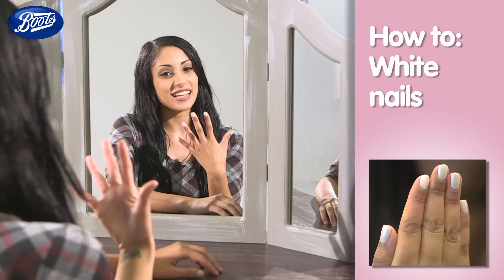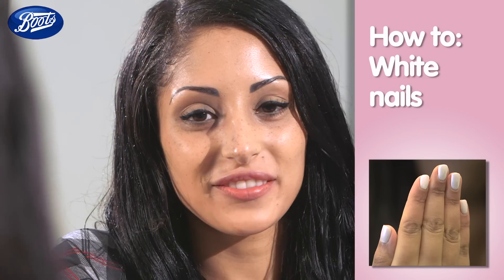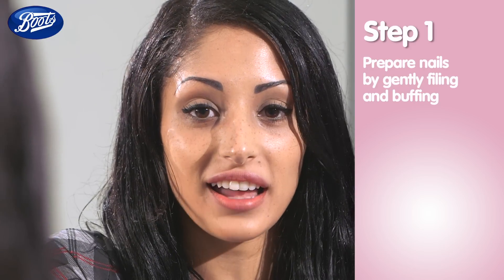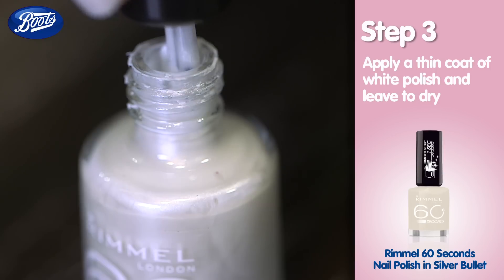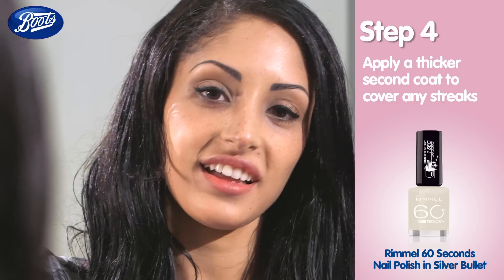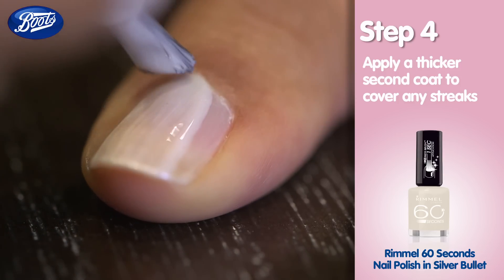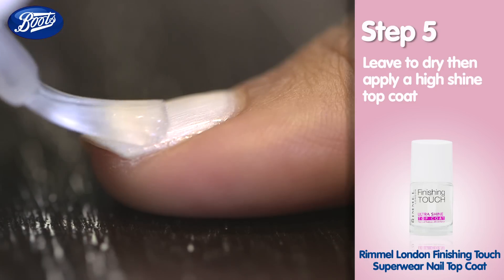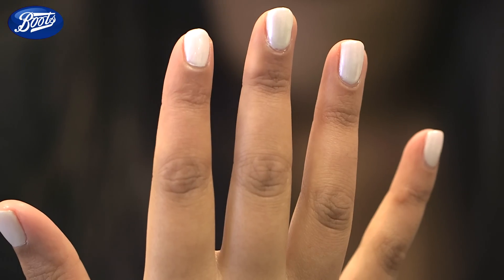How to: glossy white nails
Try the hottest nail trend white here, white now, with our how-to video. Create super slick statement white nails that compliment any look.

Love the trend? Share your white nails on Facebook, Twitter or Instagram using the hashtag

Products used:
Rimmel London Nail Nurse Stronger Nail